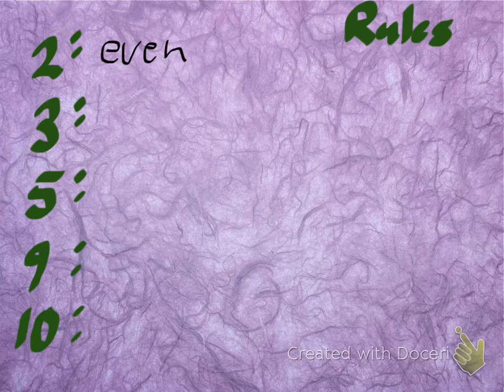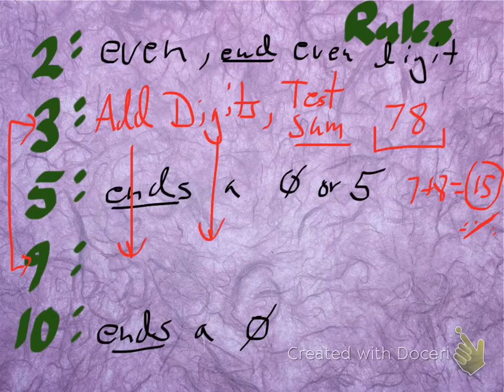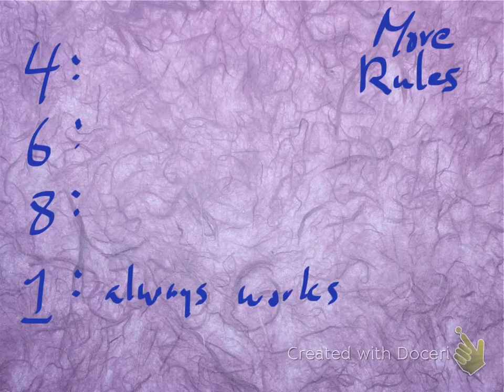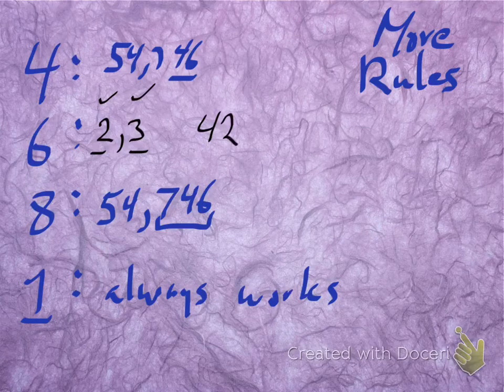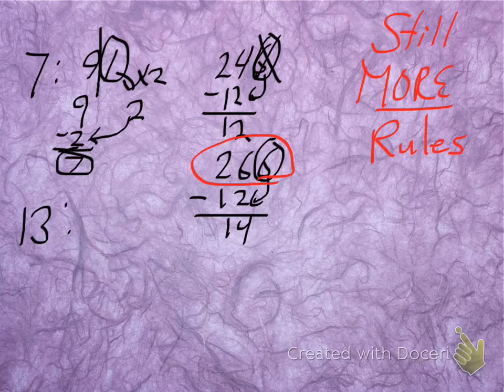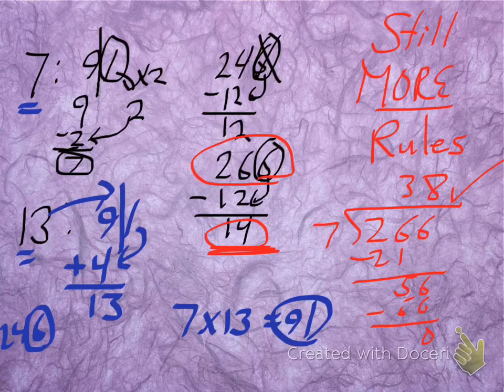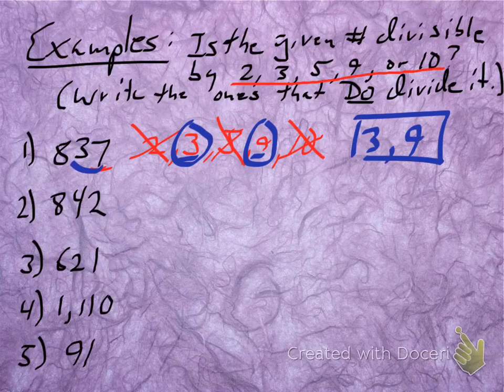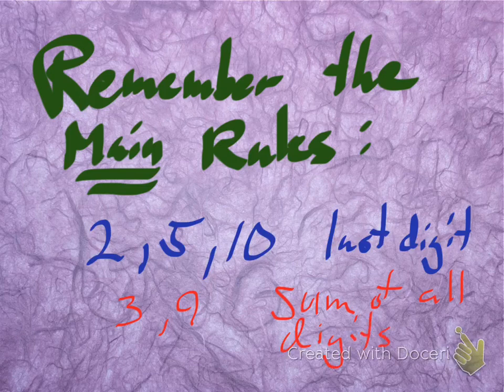Course 1 3-1 Divisibility Rules